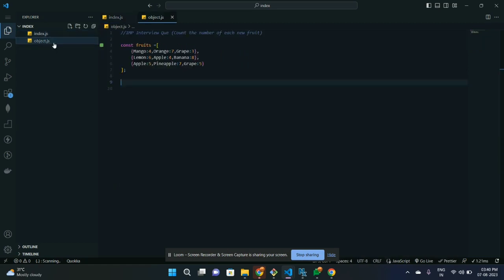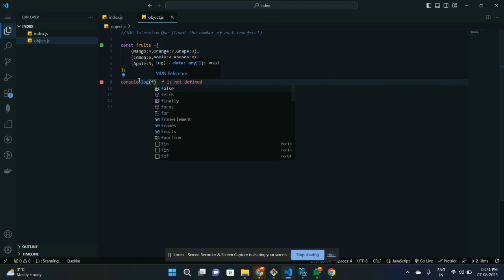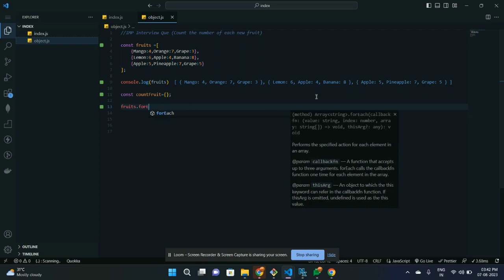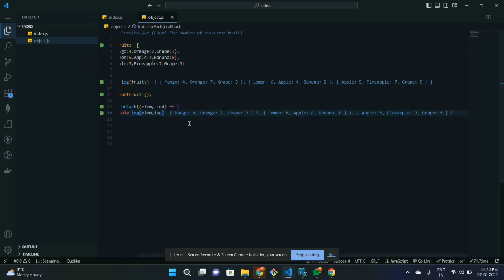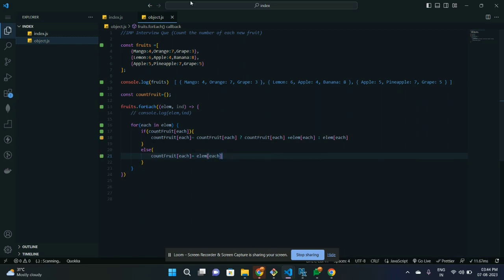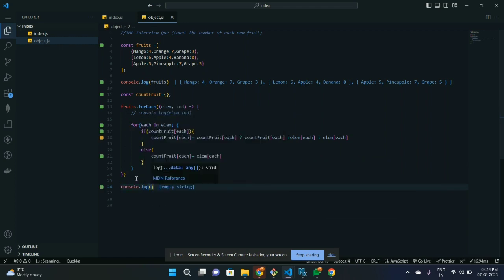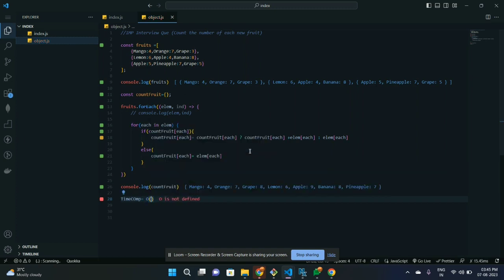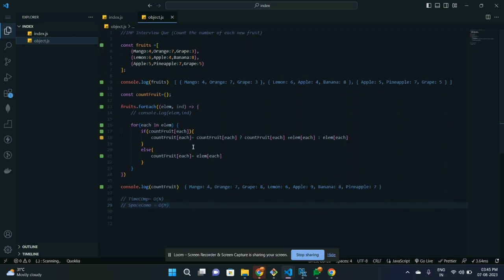Introduction of Objects in javascript || What is Objects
Hey guys, In this video, We are going to learn about Objects in Javascript.

object in javascript
javascript array
coding shuttle
array method javascript
array in js
vaibhav more web development
vaibhav more dsa series
javascript tutorial for beginners
javascript arrays
oblects javascript
arrays in js
object i js
vaibhav more dsa
js array
arrays javascript
javascript
js array method
vaibhav more
mvaibhav131
web development full course
array function in javascript
array in javascript in hindi
javascript full course
array from javascript
array js
dsa tutorial
array method in javascript
java script array
javascript tutorial
javascript tutorial for beginners in hindi
js full course